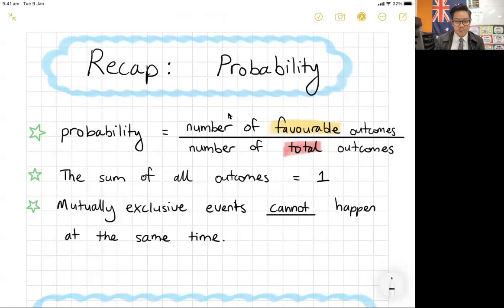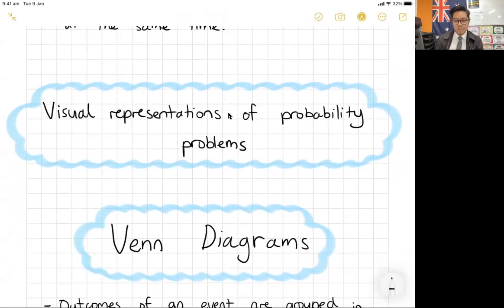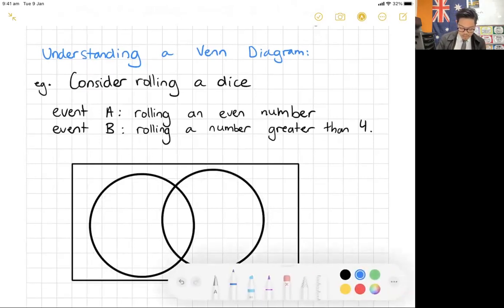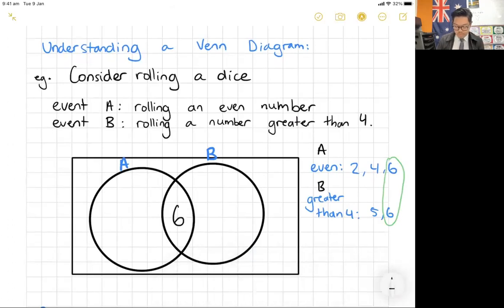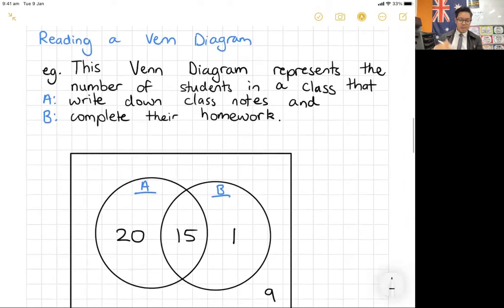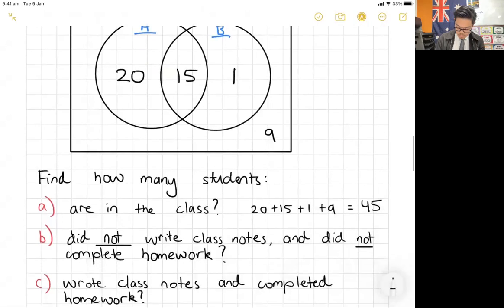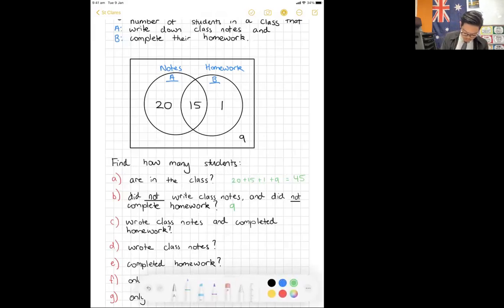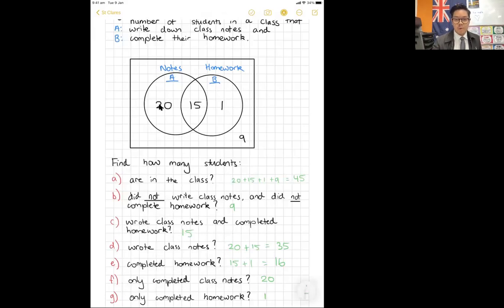Venn Diagrams - Intro to understanding and reading Venn Diagrams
Australia, NSW curriculum video on Venn diagrams. Aimed for year 8

Hi Everyone, Mr K here!

In todays lesson we go through:
- A brief overview of probability
- What a Venn diagram is, how it works
- How to read information on a Venn Diagram

Happy Math-ing